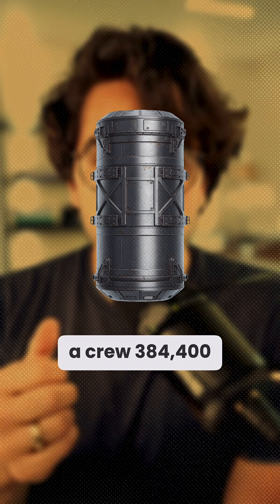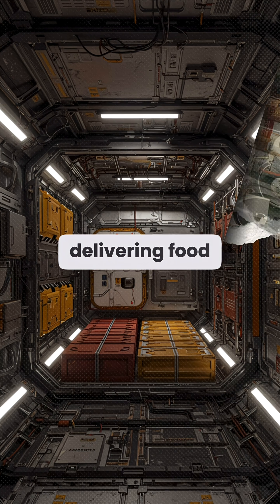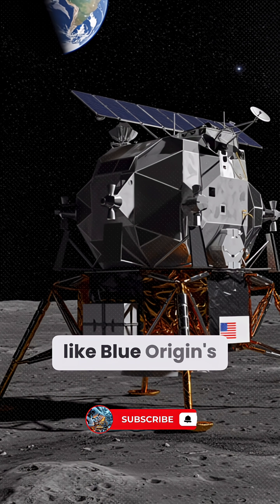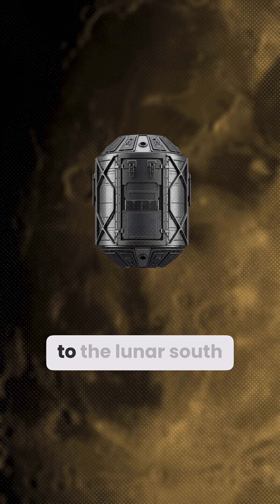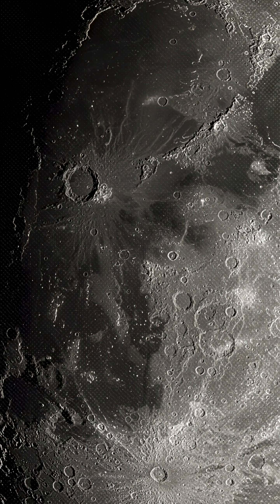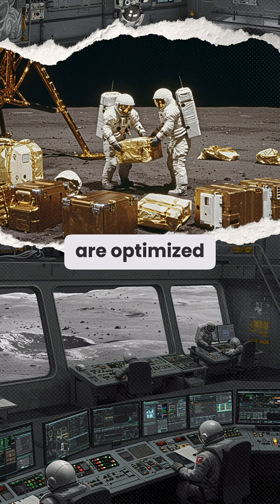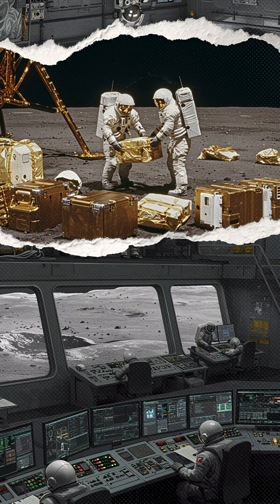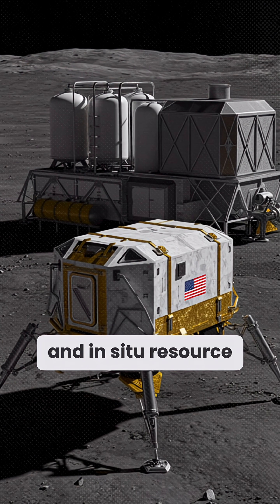NASA’s Lunar Supply Chain: How Astronauts Get Food Tools & Oxygen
Title: NASA’s Lunar Supply Chain: How Astronauts Get Food, Tools & Oxygen
Description:
Supplying a Moon base isn’t easy. Learn how NASA plans to deliver food, oxygen, and gear using reusable cargo landers and robotic missions.

Script:
How do you resupply a crew 384,400 kilometers away?
NASA’s Artemis logistics model includes robotic cargo landers delivering food, oxygen tanks, 3D printer feedstock, and scientific payloads.
Reusable systems like Blue Origin’s Blue Moon and SpaceX’s Starship HLS are being adapted for high-payload delivery to the lunar South Pole.
To minimize launches, habitats will reuse and recycle—regenerative life support, water recovery systems, and modular packaging.
ISRU technology will produce consumables like oxygen and building material from regolith.
Cargo manifests are optimized using mission timelines, EVA schedules, and redundancy layers.
Future systems could include lunar hoppers and in-situ resource depots.
Next video: What daily life will look like for astronauts living on the Moon.